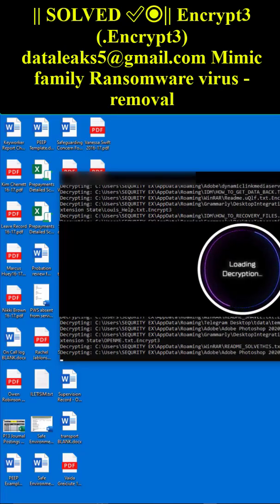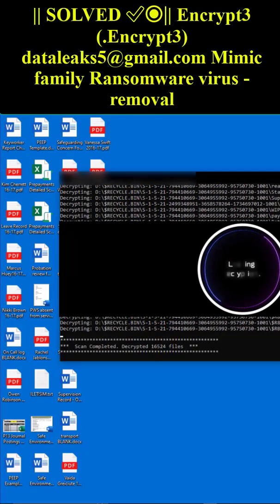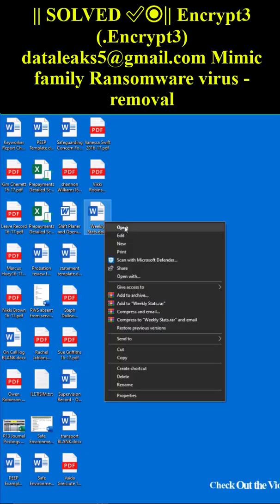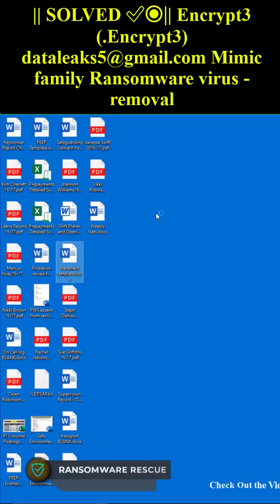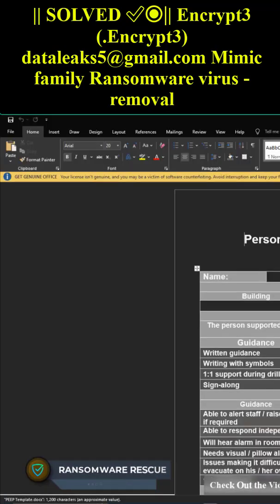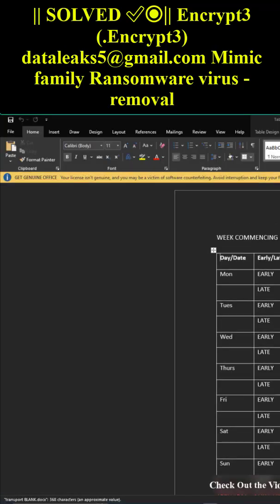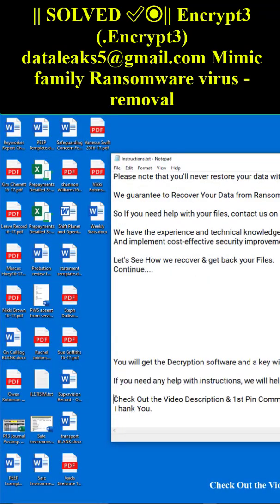Encrypt3 (.Encrypt3) Mimic family Ransomware virus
🔒 Understanding and Protecting Against Ransomware: A Comprehensive Guide 🔒

🛡️ Protect Yourself:
We believe in empowering users to protect themselves. Learn about essential cybersecurity practices to safeguard your files. Remember, awareness is the first line of defense!

❓ Have Questions?
Drop your questions in the comments section below, and our community will be happy to help. Let's build a safer digital environment together.

🚨 Important Note:
Be cautious of external services claiming to decrypt files. Avoid engaging with unsolicited messages or paying ransoms. The best defense is a proactive approach to cybersecurity.

🔰To Check Our Trending Videos:
|| SOLVED || GREEDYFATHER ransomware virus – removal and decryption
   • || SOLVED || GREEDYFATHER ransomware virus...
|| SOLVED || LockBit 3.0 LockBit ransomware virus - removal and decryption
   • || SOLVED || LockBit 3.0 LockBit ransomwar...
|| SOLVED || BlackLegion (.BlackLegion) ransomware virus - removal and decryption
   • || SOLVED || BlackLegion (.BlackLegion) ra...
|| SOLVED || ALPHV (.bzeakde) BlackCat ransomware virus remove & Decryption
   • || SOLVED || ALPHV (.bzeakde) BlackCat ran...
|| SOLVED || Mallab (.mallab) ransomware virus - removal and decryption
   • || SOLVED || Mallab (.mallab) ransomware v...
|| SOLVED || Faust (.faust) Phobos ransomware virus - removal and decryption
   • || SOLVED || Faust (.faust) Phobos ransomw...

To Check Our Playlist to Protect your Data:
▶🔴Stop DJVU
   • || SOLVED || Ptqw (.ptqw) Djvu ransomware ...
▶🔵Dangerous Virus
   • || SOLVED || Hazard (.hazard) ransomware v...
▶🟢Short Videos
• || SOLVED || ransomware Phobos ransomwa...

Song credits
Song: Swaying Silhouettes
Artist: Nathan Moore
Album: Swaying Silhouettes

🔗 Additional Resources: "How to remove Encrypt3 ransomware (Virus Removal Guide)
.Encrypt3 Files Virus (STOP) – How to Remove + Restore Files
Remove Encrypt3 Ransomware and Decrypt .Encrypt3 Files
Remove .Encrypt3 Virus (File Recovery+ Ransomware Removal)
Encrypt3 File virus - Remove It and Recover Files
How to remove Encrypt3 Ransomware - virus removal steps
Encrypt3 Files (STOP Ransomware) – Remove + Restore Data
.Encrypt3 file virus ransomware (Restore, Decrypt .Encrypt3 extension files)
Encrypt3 file virus Removal Guide – Help To Decrypt Your Files
Guide – How Do I Decrypt .Encrypt3 File Extension Virus
Encrypt3 file virus Removal Guide File Recovery
How to Remove .Encrypt3 Ransomware and Restore .Encrypt3 Files
Get Rid of .Encrypt3 file virus (Remove Ransomware + Recover Data)
Remove .Encrypt3 file virus And Recover Encrypted Files
Remove Encrypt3 ransomware and retrieve the encrypted files
How to Uninstall .Encrypt3 File Virus From PC
How to Get Rid of .Encrypt3 File Virus Effectively?
How to Delete .Encrypt3 File Virus From PC
Uninstall .Encrypt3 ransomware from Windows 10
Remove .Encrypt3 ransomware virus (+File Recovery)

On Ransom Solution. Guide, we have been tracking STOP/ family ransomware since its appearance back in 2018. That made it possible for us to elaborate on the most effective way to remove the threat and all possible ways to recover.Encrypt3 files after the attack.